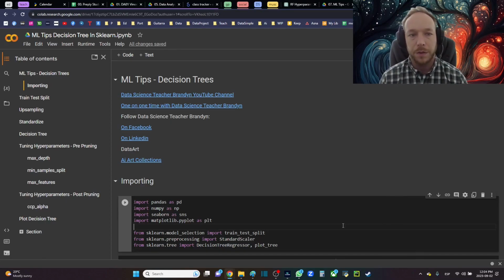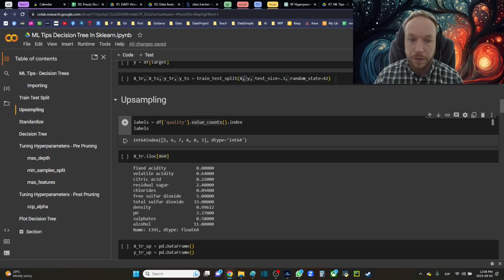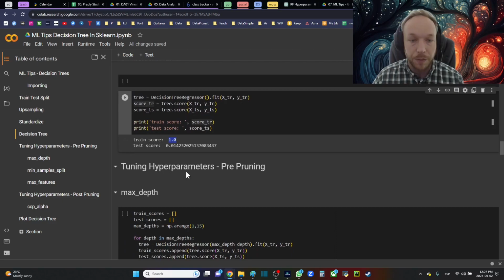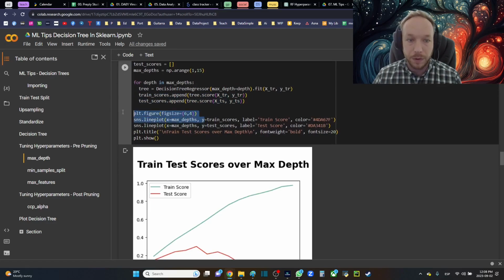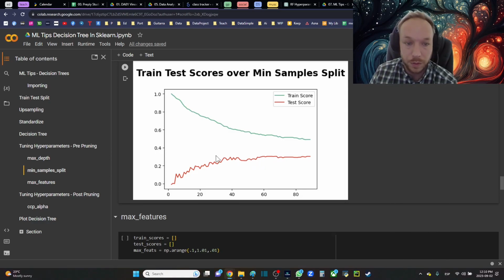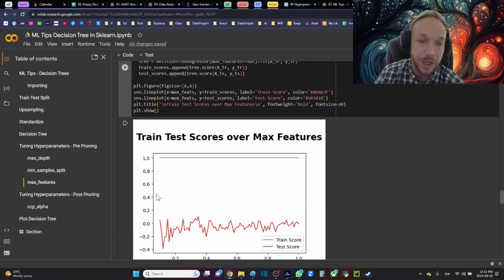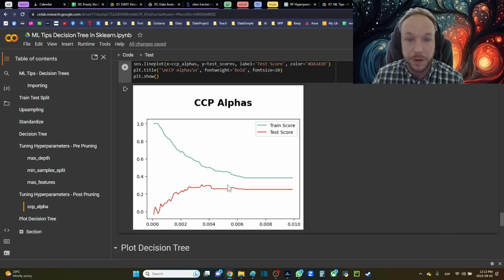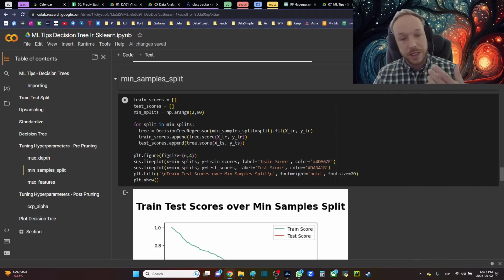python ml tips how to use decision tree sklearn hyperparameteres ccp alpha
full how to video walkthrough  at DataSimple.education with free Python code example

Introduction to Decision Trees:

A decision tree is a powerful and widely used supervised learning algorithm in the field of machine learning. It is particularly useful for both classification and regression tasks. At its core, a decision tree is a flowchart-like structure that makes decisions by considering a sequence of features or attributes. These decisions lead to a final prediction or decision at the leaf nodes of the tree.

Anatomy of a Decision Tree:
Imagine a tree-like structure where each node represents a decision point. The tree starts with a root node, which corresponds to the initial decision. From the root node, the tree branches out into various paths, ...